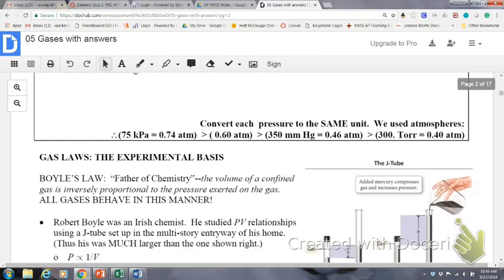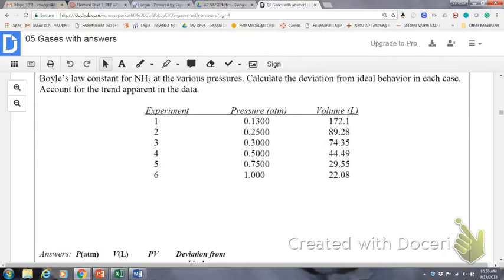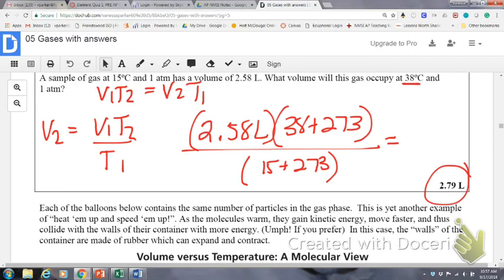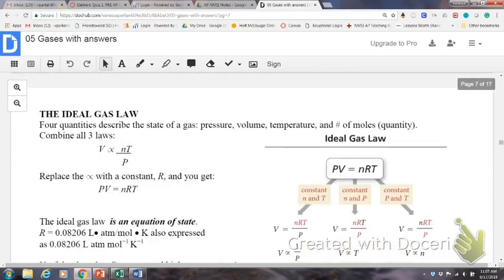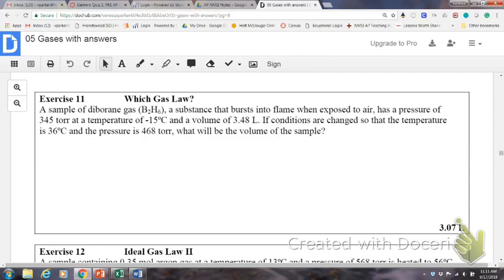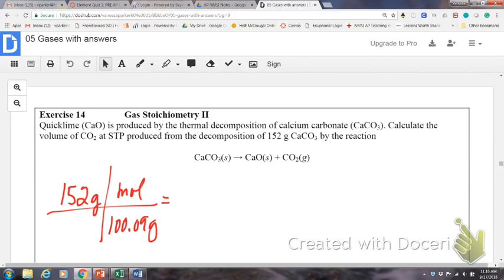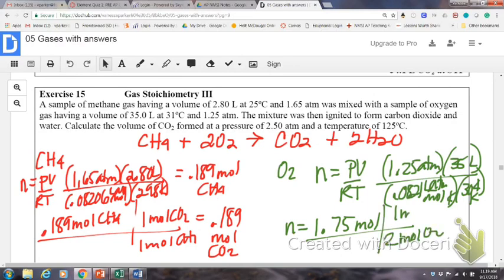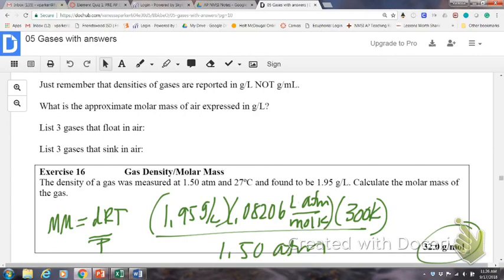Gas Notes part 1